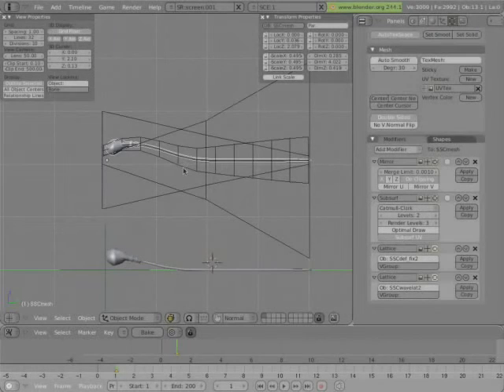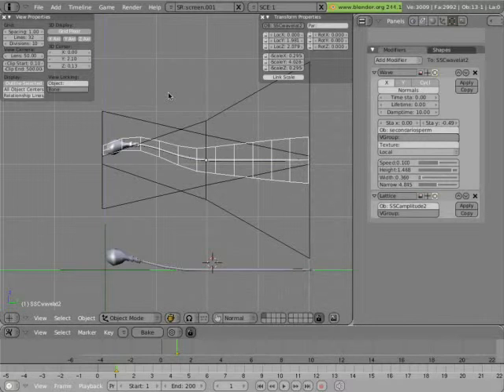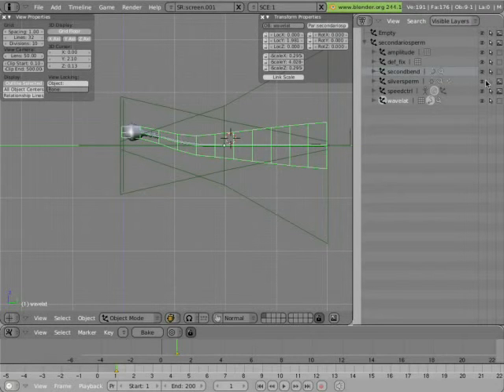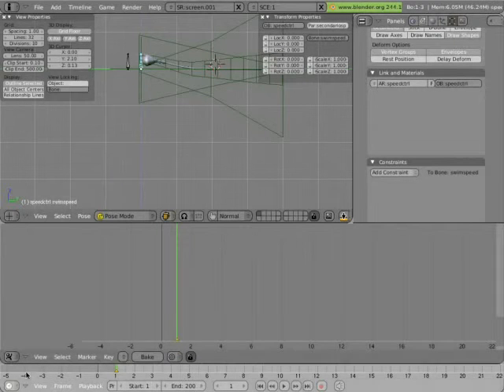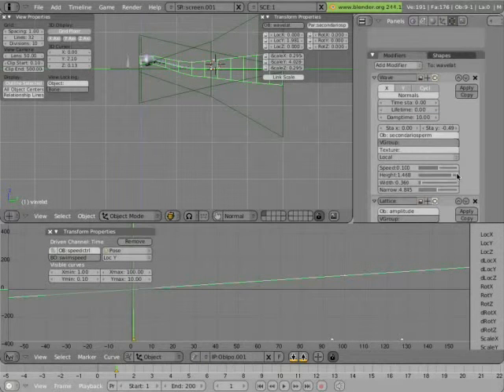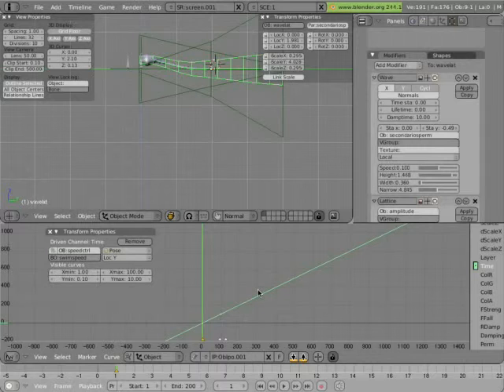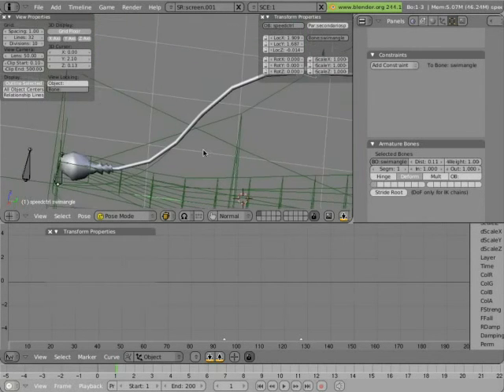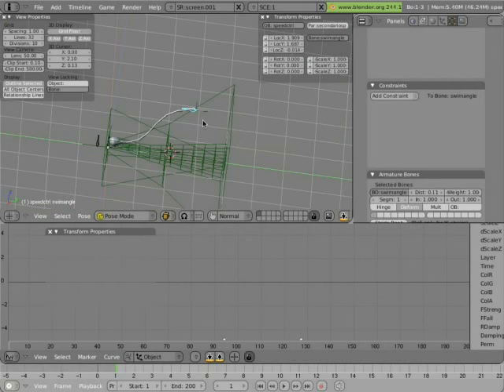15 simplesperm part2